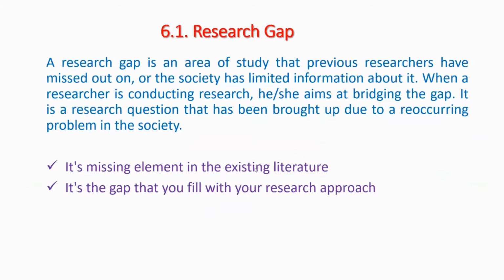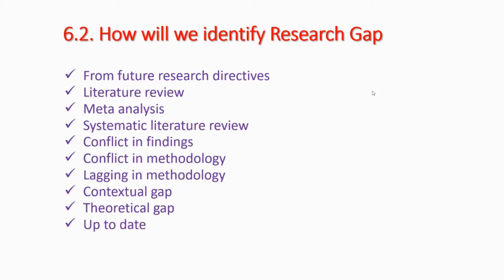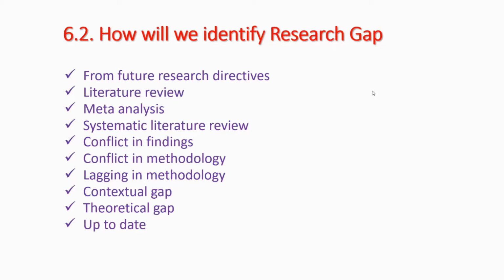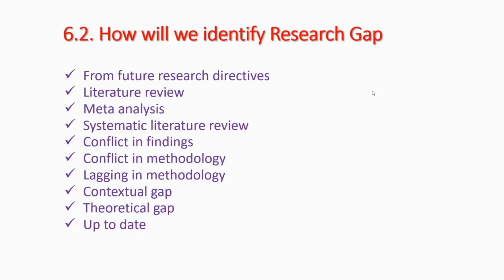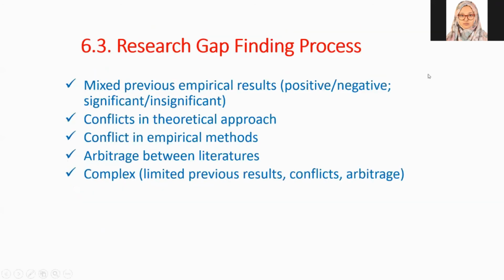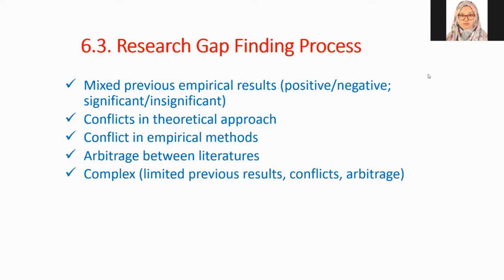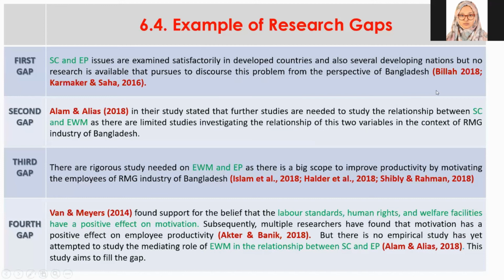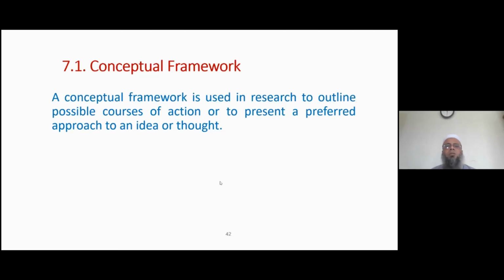RMSS#08: Literature Gap Finding ।। Research Methodology for Social Sciences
𝑨 𝑭𝒓𝒆𝒆 𝑾𝒐𝒓𝒌𝒔𝒉𝒐𝒑 𝒐𝒏 𝑹𝒆𝒔𝒆𝒂𝒓𝒄𝒉 𝑴𝒆𝒕𝒉𝒐𝒅𝒐𝒍𝒐𝒈𝒚 𝒇𝒐𝒓 𝑺𝒐𝒄𝒊𝒂𝒍 𝑺𝒄𝒊𝒆𝒏𝒄𝒆s, 𝒍𝒐𝒏𝒈 𝒄𝒉𝒆𝒓𝒊𝒔𝒉𝒆𝒅 𝒆𝒗𝒆𝒏𝒕 𝒃𝒚 𝑩𝑹𝑩𝑫!

গবেষক হতে চাই:: Be Researcher BD (BRBD) is arranging a day-long workshop with the association of Institute of Research & Skills Development (IORSD). This webinar is specially designed for highly motivated students/academics/researchers/PhDs/Master students interested in the study of Social Sciences (Business, Education, Economics, Sociology, Political Sciences, Psychology, etc.)

𝐖𝐨𝐫𝐤𝐬𝐡𝐨𝐩 𝐎𝐛𝐣𝐞𝐜𝐭𝐢𝐯𝐞𝐬:
☑ To equip researchers with research methodologies in Social Sciences, formulating a research design
☑ To familiar with fieldwork and collection of data (Qualitative & Quantitative Methods)
☑ To enable researchers in writing various research reports, thesis, dissertation, research papers, articles

𝐂𝐨𝐧𝐭𝐞𝐧𝐭𝐬 𝐭𝐨 𝐛𝐞 𝐜𝐨𝐯𝐞𝐫𝐞𝐝:
◾What is social science research?
◾Type of research
◾Problem/Issue of the study
◾Theoretical/Practical significance of the study
◾Literature review
◾Research gap/gaps
◾Conceptual Framework
◾Research Design (Quantitative/Qualitative/Mixed)
◾Population, Sample size, Sampling technique
◾Data collection method
◾️Data analysis
◾️Discussion/Reporting the findings

𝐑𝐞𝐬𝐨𝐮𝐫𝐜𝐞 𝐏𝐞𝐫𝐬𝐨𝐧:
Country Coordinator at Academy of Global Business Research and Practice

𝐆𝐮𝐞𝐬𝐭 𝐨𝐟 𝐇𝐨𝐧𝐨𝐫:
Md. Abdul Hai, PhD, AMO
Asst. Professor, Dept. of Humanities, CUET, Bangladesh
Researcher & Member
Helsinki Institute of Sustainability Science (HELSUS)
University of Helsinki, Finland

Md. Sabir Hossain
Asst. Professor, Dept. of CSE, CUET, Bangladesh
Initiator, গবেষক হতে চাই :: Be Researcher BD (BRBD)

𝐇𝐨𝐬𝐭𝐬:
Morning Session: Sadia Karimun
Team Leader, Creative Content Creation Team, BRBD
Campus Research Co-Ambassador
University of Barishal

Afternoon Session: Mahmudul Hasan Moon
Lecturer
Dept. of CSE, University of Creative Technology Chittagong (UCTC), Bangladesh

☑ Registration Deadline: 27 February 2022
☑ Selection Quiz: 01 March 2022
☑ Event Date: 3 March 2022
☑ Platform:  Zoom

BRBD is an online-based non-profit open platform directed by some world-class scholars, are working tirelessly to promote research and guide young researchers in Bangladesh. We always try to share resources, arrange training/courses and webinars/seminars for the benefit of the research enthusiasts. Previously, we have conducted the country's 1st free complete online training on "How to Become a Researcher?" in Bengali. 44 students from 22 higher education institutions have participated in the live classes. The recorded lectures on YouTube received 42K+ views in 1 year from the last lecture uploaded. Then we have started the most demanding online free course titled "Python for Research" for researchers from any discipline. Find Python for Research lectures in this

𝐏𝐫𝐞𝐫𝐞𝐪𝐮𝐢𝐬𝐢𝐭𝐞 𝐊𝐧𝐨𝐰𝐥𝐞𝐝𝐠𝐞
☑ Participants must have to complete the "Research Methodology" course from the BRBD

𝐒𝐞𝐥𝐞𝐜𝐭𝐢𝐨𝐧 𝐩𝐫𝐨𝐜𝐞𝐝𝐮𝐫𝐞:
☑ Initial registration form:
☑ Course completion from the website
☑ Online Quiz based on "Research Methodology"
☑ Final Selection List